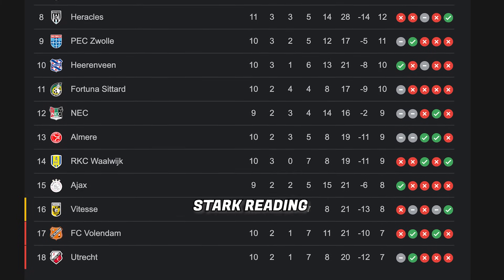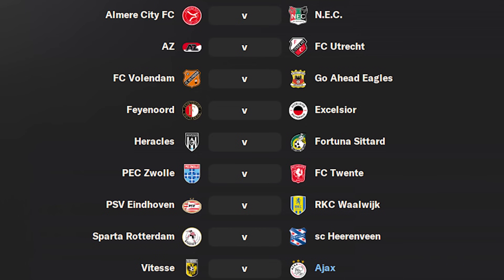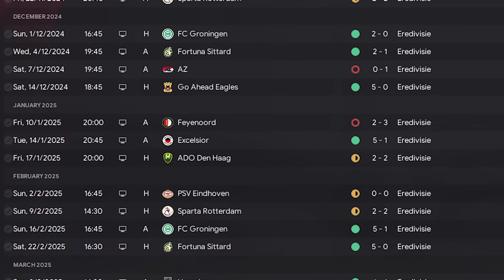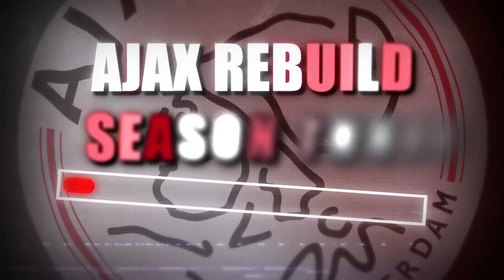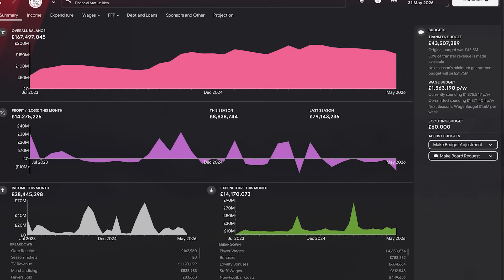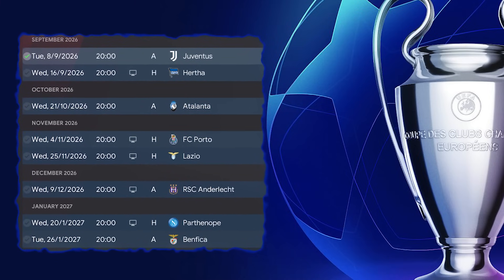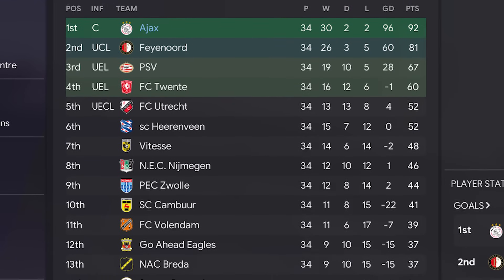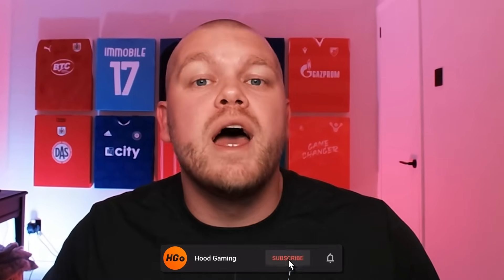I REBUILD AJAX IN FM24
👑 Think you have a better Footballing IQ than me?

The Eredivisie table makes for stark reading right now. Ajax are bottom of the table, 25 points behind long-time rivals PSV Eindhoven in first.

A 5-2 defeat to PSV last weekend was Ajax’s fifth league defeat of the season.

Their only league win so far came against recently promoted Heracles in the opening week, while they had never previously been bottom of the Eredivisie table until now.

At the time of recording, they are winless in 10 games across all competitions, which has never happened before.

Their current five-game losing streak in the Eredivisie is also something that — you guessed it — has never happened before.

So I felt like they needed saving in the only way I know how - I fired up FM24 and got to work!

𝘼𝙗𝙤𝙪𝙩 𝙈𝙚